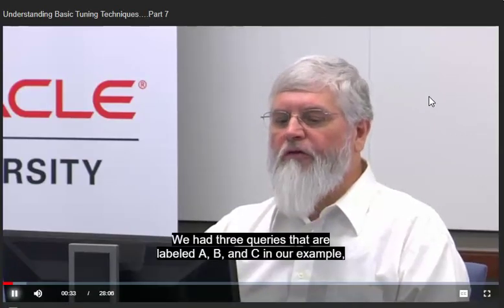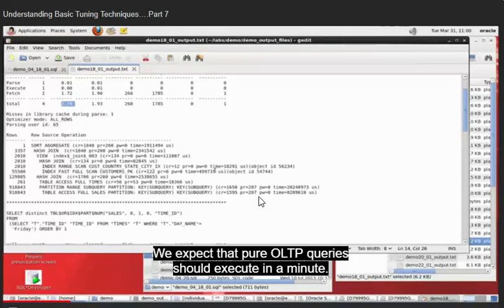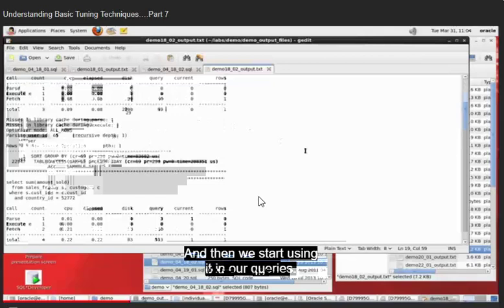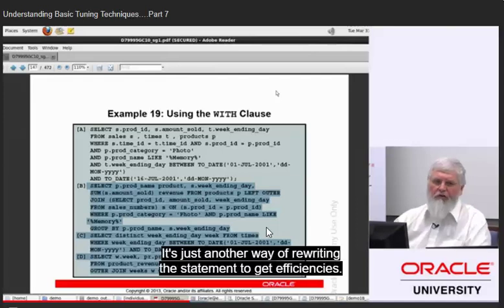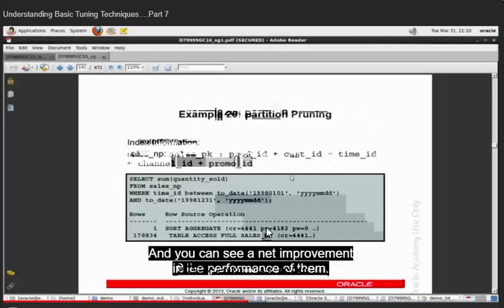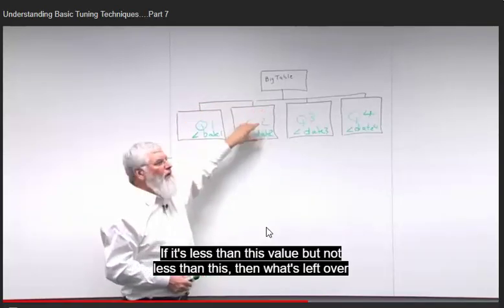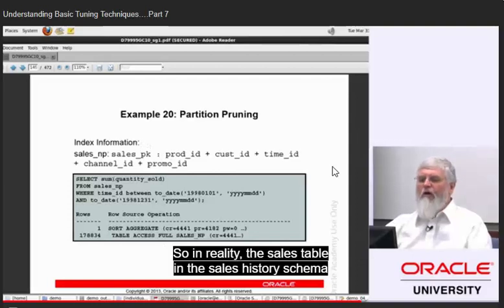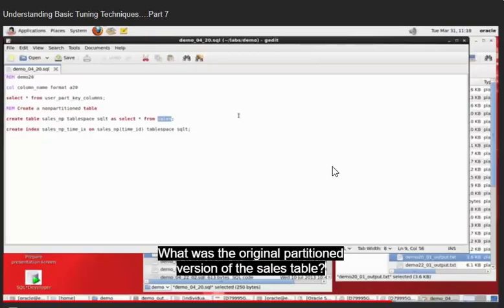Understanding basic tuning techniques part 7